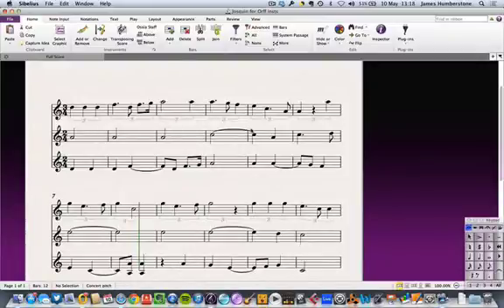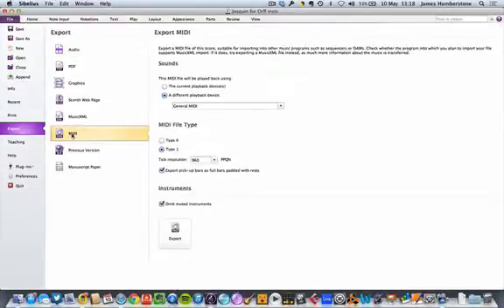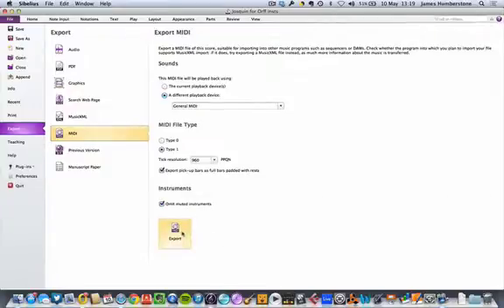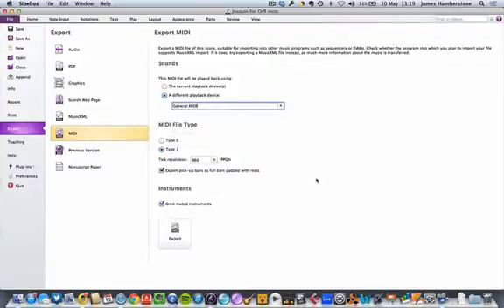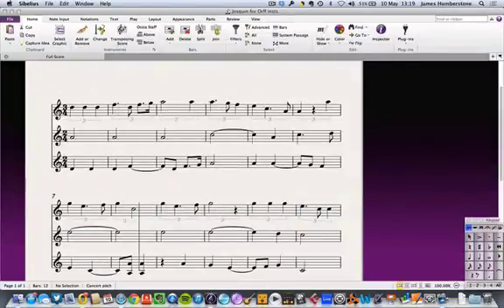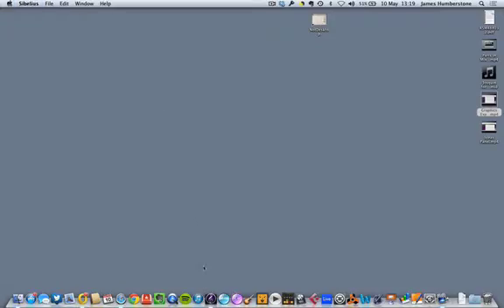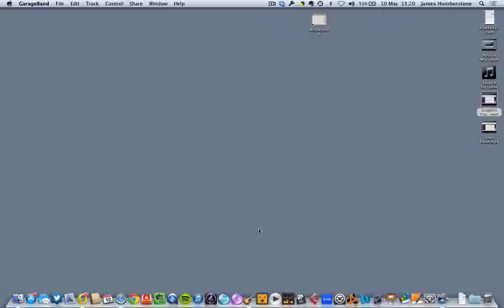Getting MIDI from Sibelius 7 to GarageBand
I made this short video for my students. When making digital resources to aid composition, students may need to move work from a notation program to a sequencer/DAW or vice versa. This shows the process from Sibelius 7 to GarageBand.